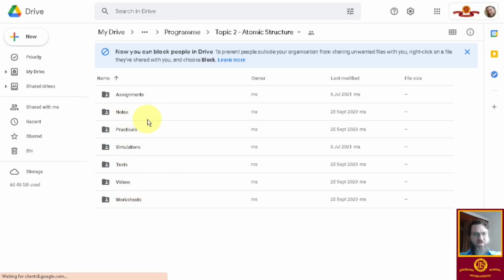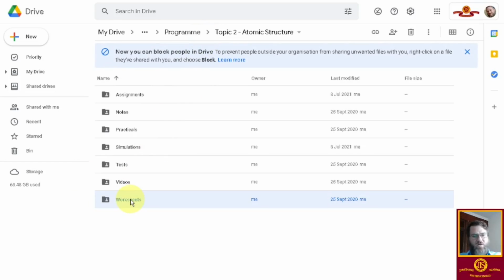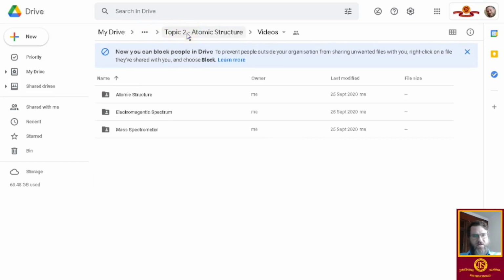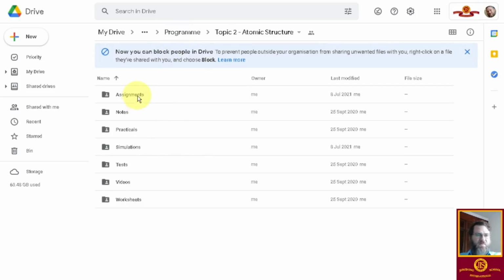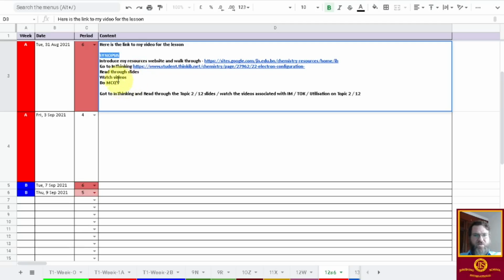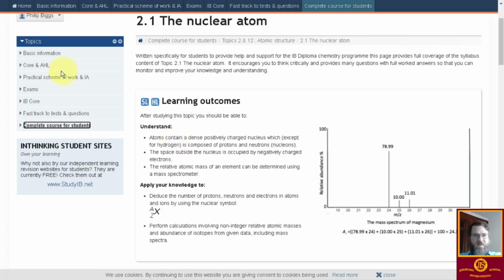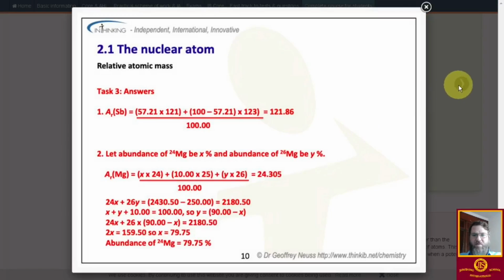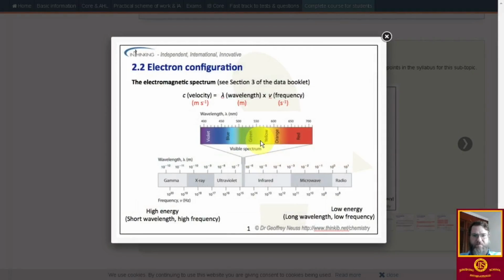Phil's Chemistry Videos - IB - Atomic Structure - Electron Configuration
Course: IB Chemistry
Topic: 1 Atomic Structure
Lesson #: 2